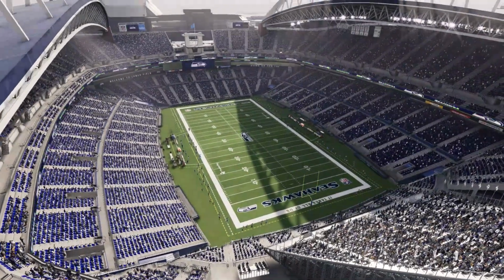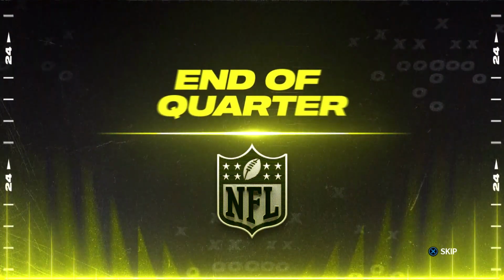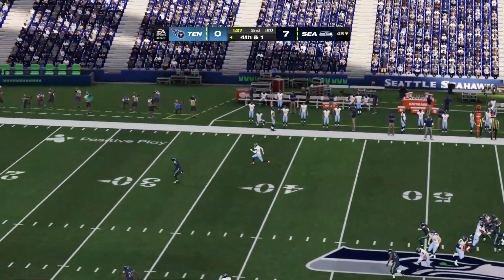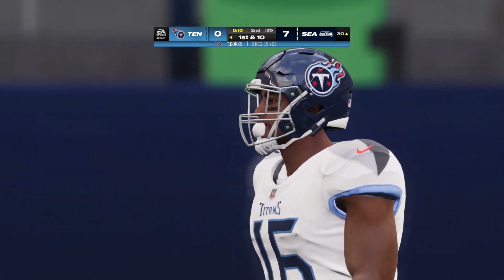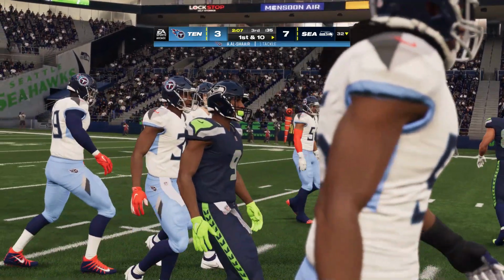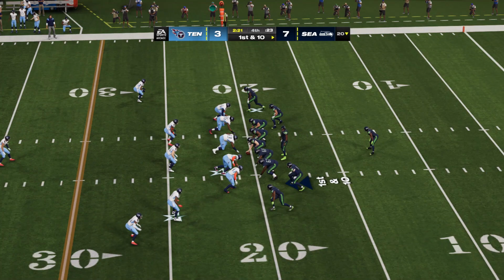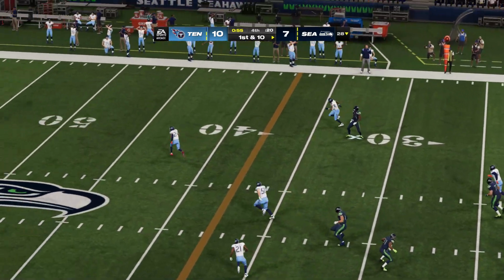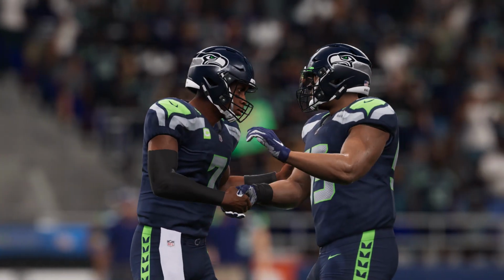Madden NFL 24 | Tennessee Titans vs Seattle Seahawks | Gameplay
Madden NFL 24 Gameplay | Tennessee Titans vs Seattle Seahawks